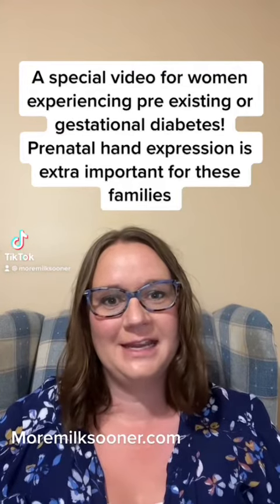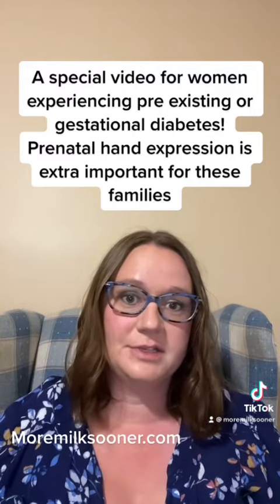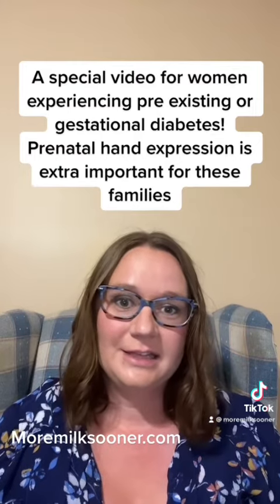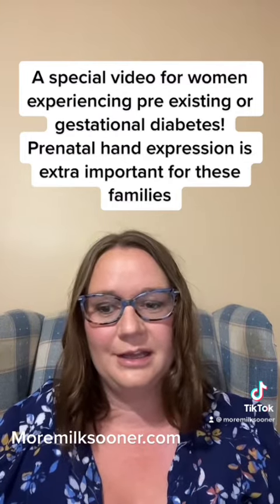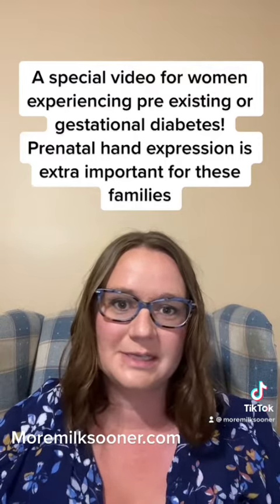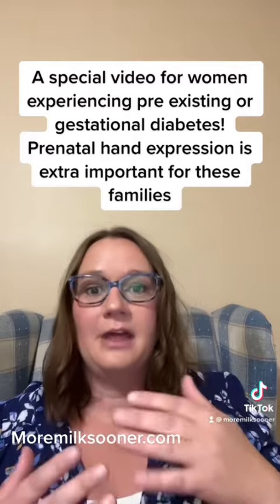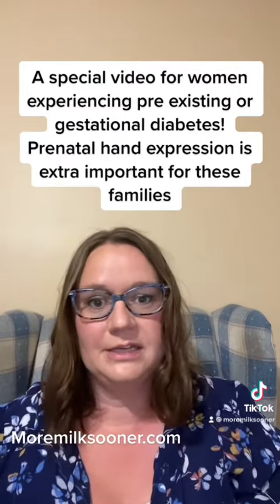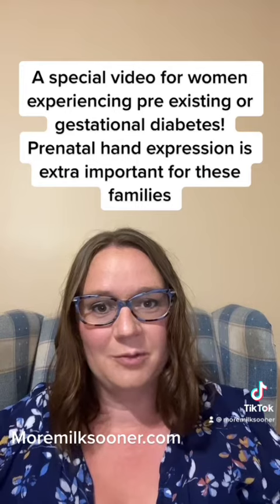Learn how prenatal hand expression helps mothers with gestational or pre existing diabetes.